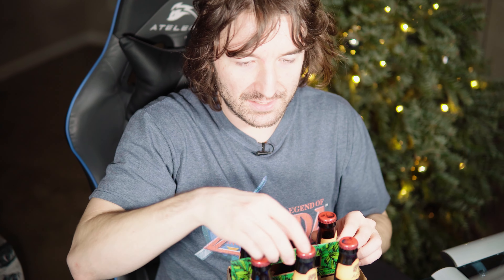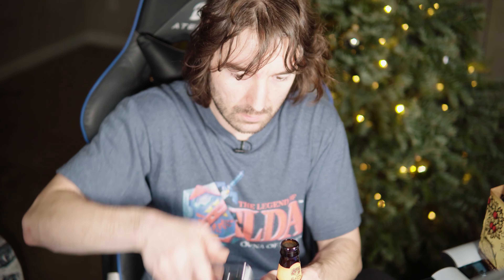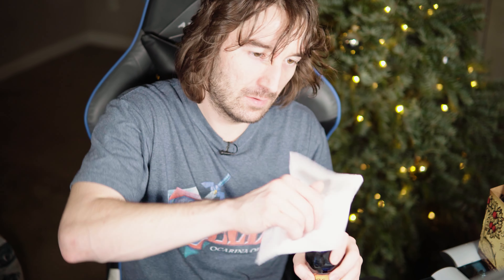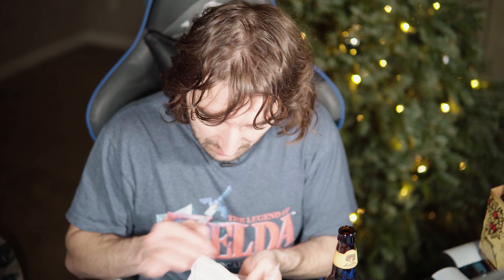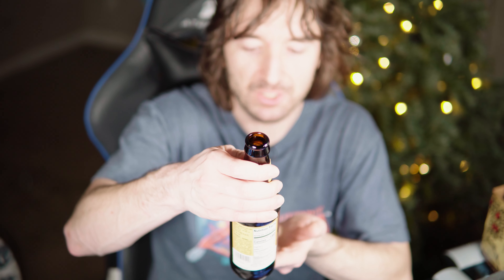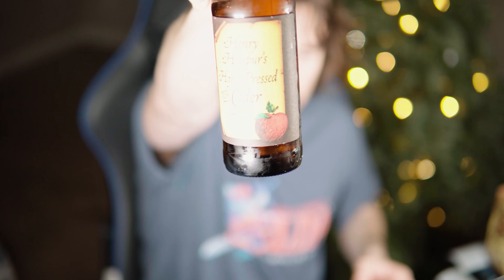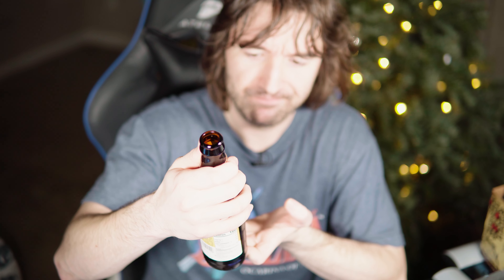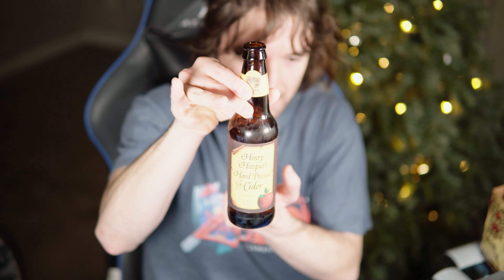Trader Joes Henry Hotspur's Hard Pressed Cider Review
Today I taste Henry's Hotspur's Hard Pressed Cider from Trader Joes